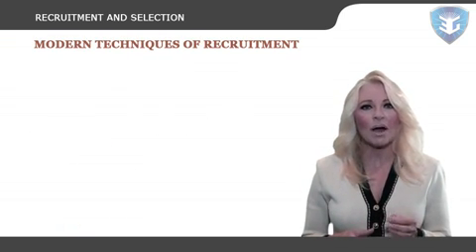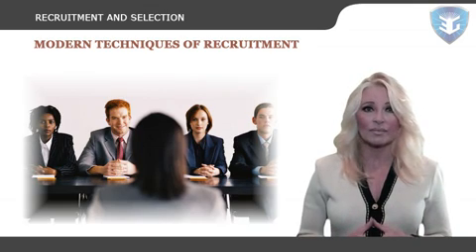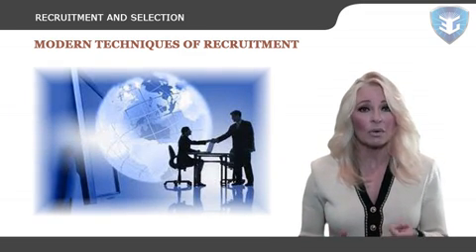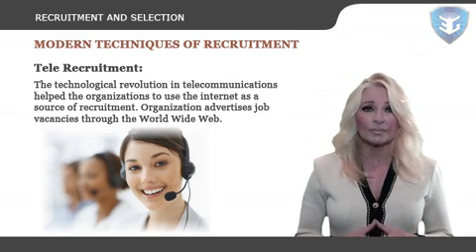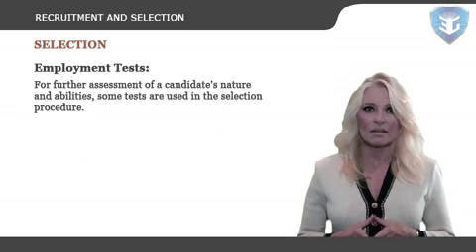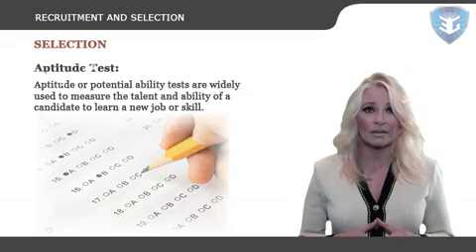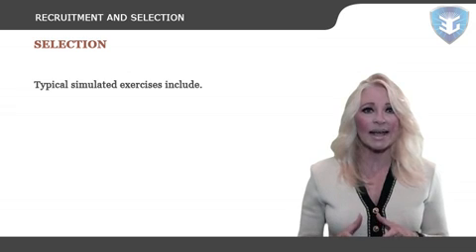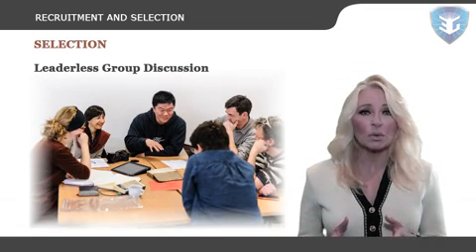RECRUITMENT AND SELECTION